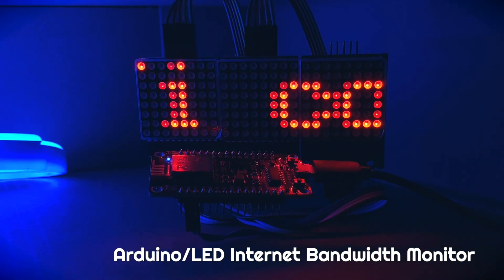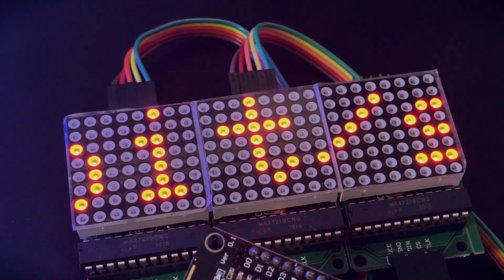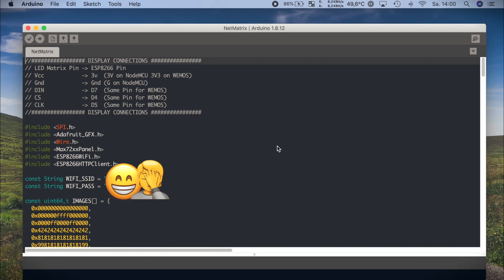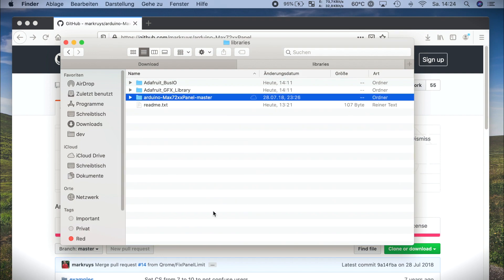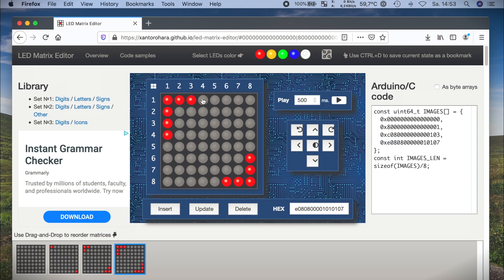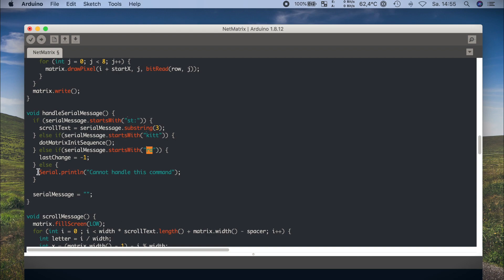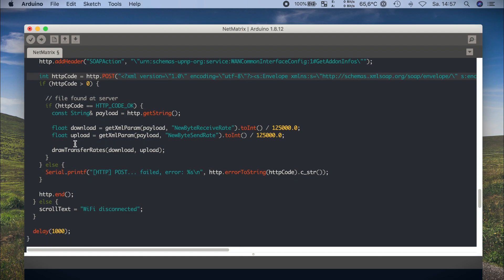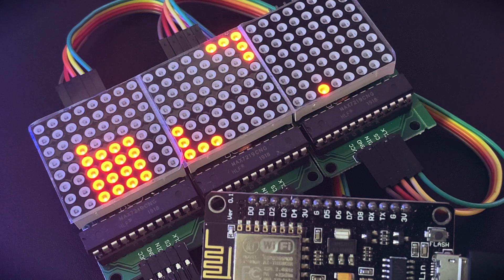Arduino/ESP8266 LED Matrix Internet Bandwidth Monitor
I'll show you how I've build an Bandwidth/Traffic Monitor based on an Lolin NodeMCU-Board and 3 8x8 Led Matrixes.

Index:
0:00 Intro
0:30 Preperations
2:48 Configuring the Software
4:30 Running through the code
7:22 Router data retrieval explained

My software reads data of in- and outbound traffic of an internet connection from a local router. The router must support the TR-064 protocol and access to it may be granted by you in the routers configuration. I'm using a Fritz Box router which is pretty common in .de and maybe the EU. Here is some developer documentation about their implementation:

However, before you can use my software with a Fritz Box you have to enable access to the TR-064 API. You'll have to enable "Zugriff für Anwendungen zulassen" at Heimnetz : Heimnetzübersicht : Netzwerkeinstellungen.